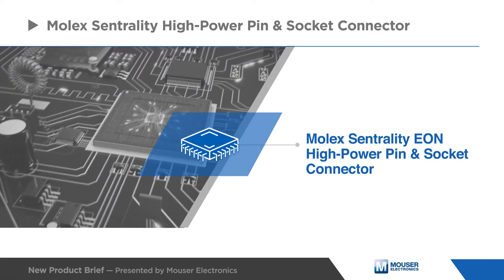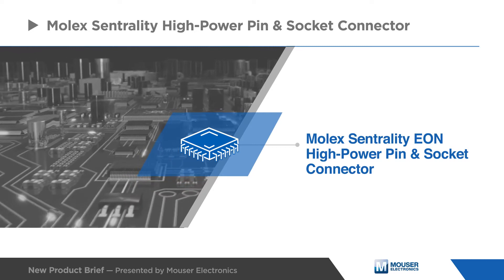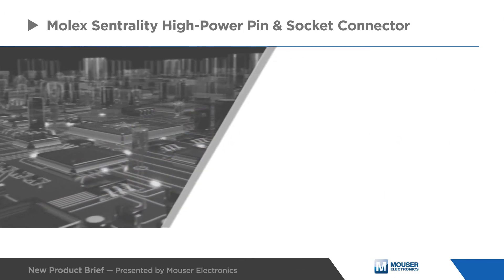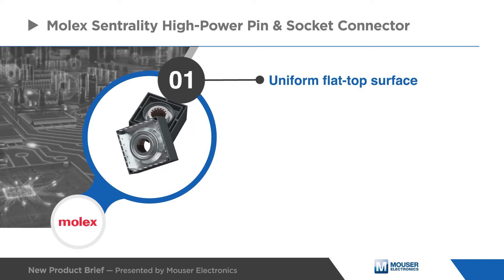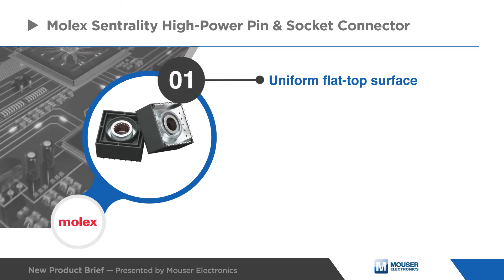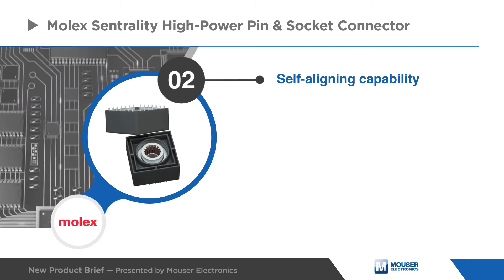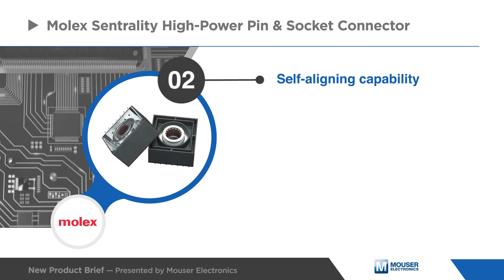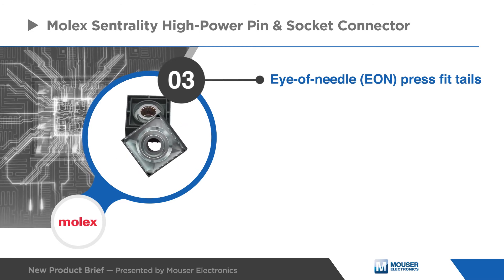Molex Sentrality High-Power Pin & Socket Connector | New Product Brief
Molex’s Sentrality Interconnect System introduces the eye-of-needle press-fit socket, a mezzanine-style, board-to-board and board-to-busbar connector that offers self-aligning without soldering, for enhanced design flexibility.